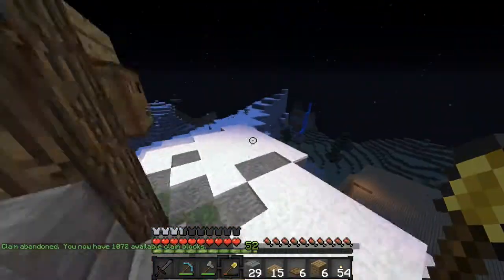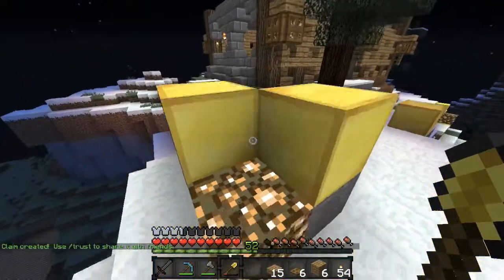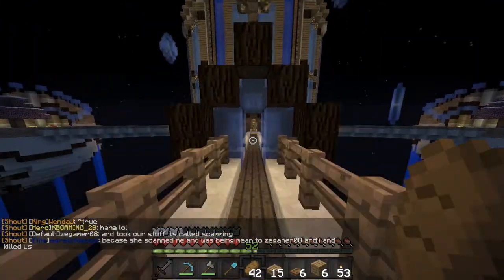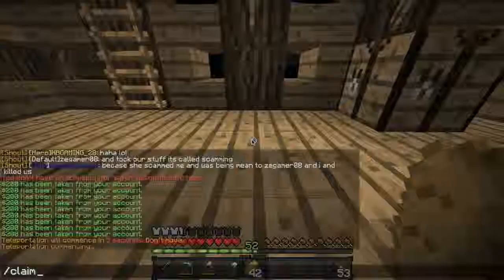How to make a personal vault...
3 likes?That would be awesome,sg will be out soon and sorry if there is none but im very busyy at the moment.I love all the active subscribers who watch my daily content as always. :D